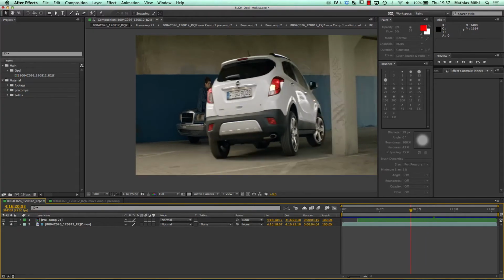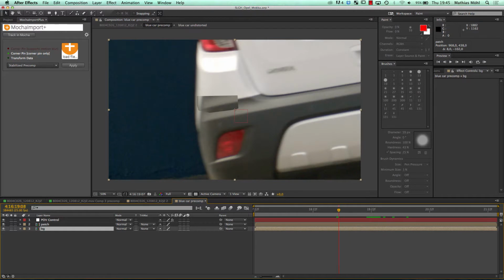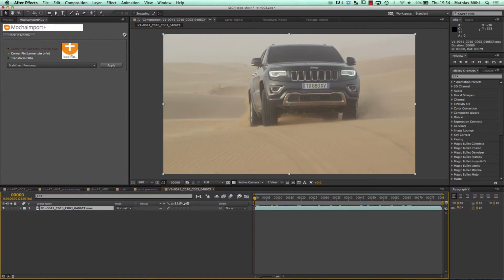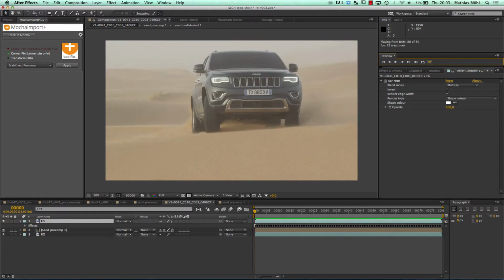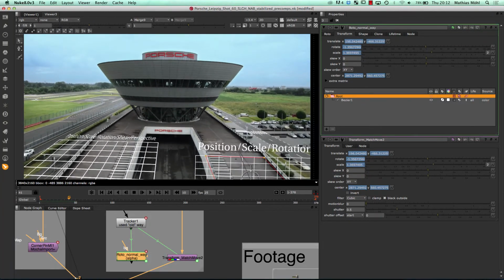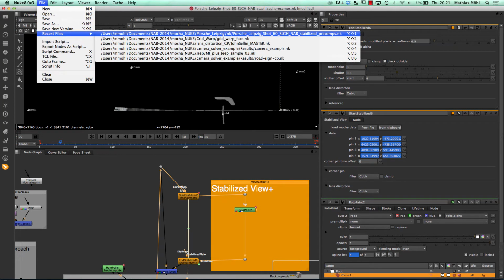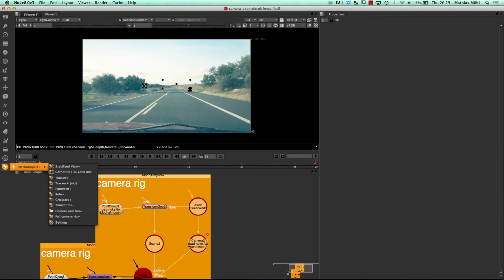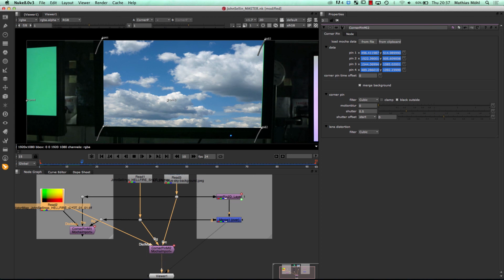MochaImport+ A Workflow Utility for Nuke and After Effects Users NAB2014 Presentation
Mathias Möhl demos Imagineer Systems' mocha Pro and MochaImport+ at NAB 2014.

MochaImport+ for AE supports a variety of tasks from corner pin and movement of layers to stabilizing shaky footage. This handy script even creates complex rigs for stabilized precomps. Image stabilization can be created with just one click.

MochaImport+ for Nuke features an easy import of mocha tracking data into various NUKE node types (Tracker, Roto, RotoPaint, GridWarp, Transform), a new CornerPin node with built-in support for mocha lens data, the popular stabilized "precomp" workflow from MochaImport+ for After Effects is also available in MochaImport+ for NUKE, you can quickly create camera rigs from FBX data with one click support from the mocha Pro camera solver.